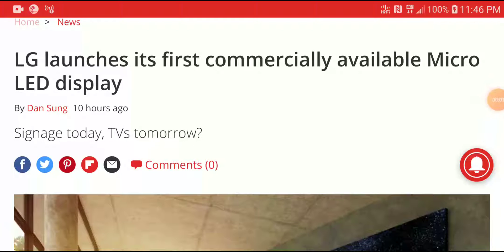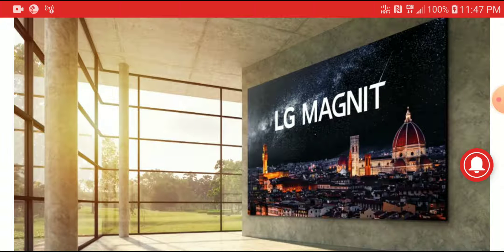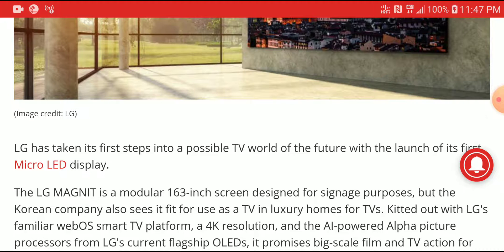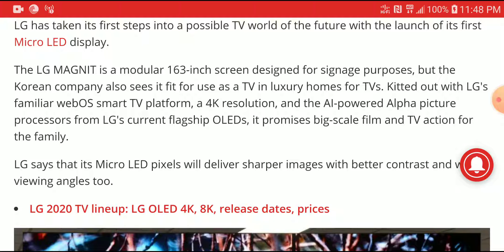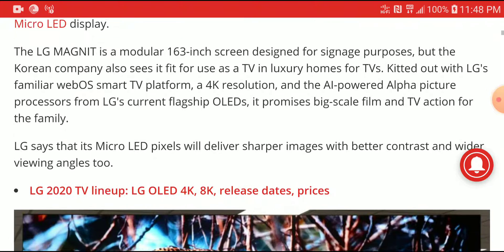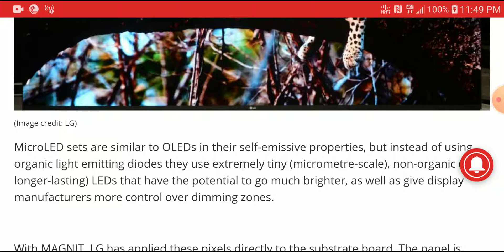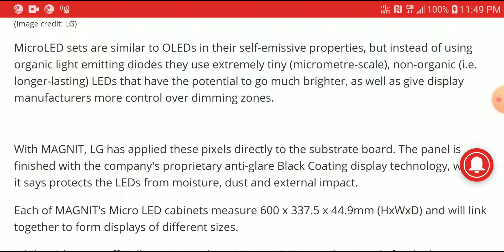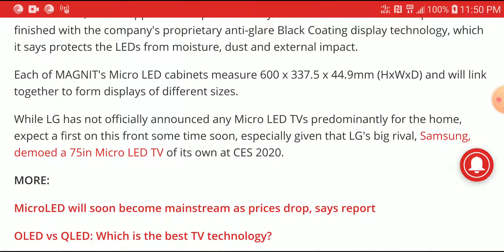LG MAGNIT Debuts as first commercially available 163-inch 4K Ultra HD Micro LED display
LG has taken its first steps into a possible TV world of the future with the launch of its first Micro LED display.

The LG MAGNIT is a modular 163-inch screen designed for signage purposes, but the Korean company also sees it fit for use as a TV in luxury homes for TVs. Kitted out with LG's familiar webOS smart TV platform, a 4K resolution, and the AI-powered Alpha picture processors from LG's current flagship OLEDs, it promises big-scale film and TV action for the family.

LG says that its Micro LED pixels will deliver sharper images with better contrast and wider viewing angles too.

MicroLED sets are similar to OLEDs in their self-emissive properties, but instead of using organic light emitting diodes they use extremely tiny (micrometre-scale), non-organic (i.e. longer-lasting) LEDs that have the potential to go much brighter, as well as give display manufacturers more control over dimming zones.

With MAGNIT, LG has applied these pixels directly to the substrate board. The panel is finished with the company's proprietary anti-glare Black Coating display technology, which it says protects the LEDs from moisture, dust and external impact.

Each of MAGNIT's Micro LED cabinets measure 600 x 337.5 x 44.9mm (HxWxD) and will link together to form displays of different sizes.

While LG has not officially announced any Micro LED TVs predominantly for the home, expect a first on this front some time soon, especially given that LG's big rival, Samsung, demoed a 75in Micro LED TV of its own at CES 2020.